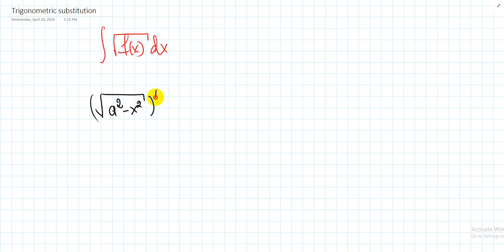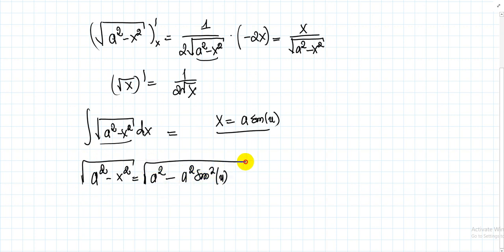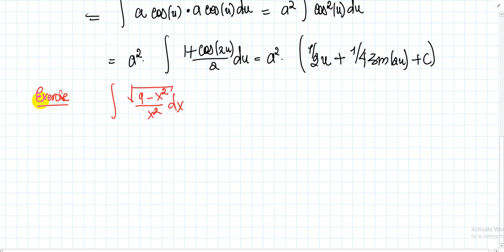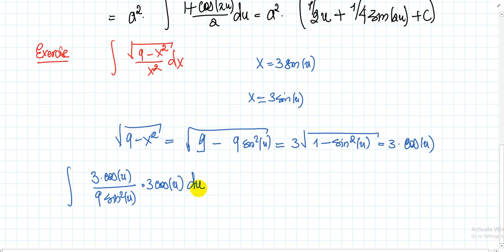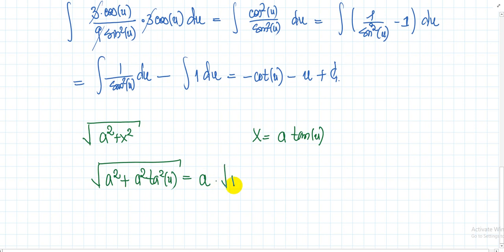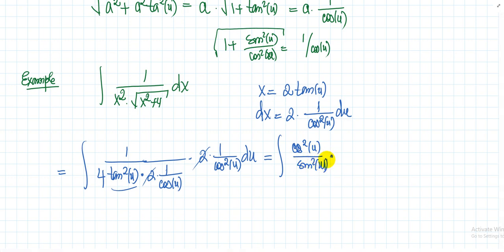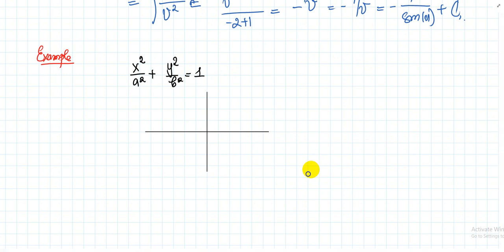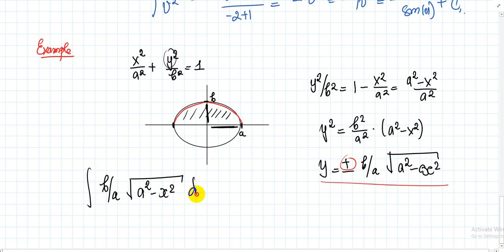Trigonometric substitution: rules, concept & examples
Trigonometric substitution:
- take x = sin(u) for sqrt(1-x^2)
- take x = tan(u) for sqrt(1+x^2)
- take x = sec(u) for sqrt(x^2-1)

Lecture 10.1 | Part 3 | Trigonometric Substitution